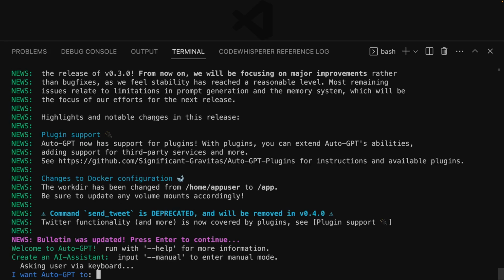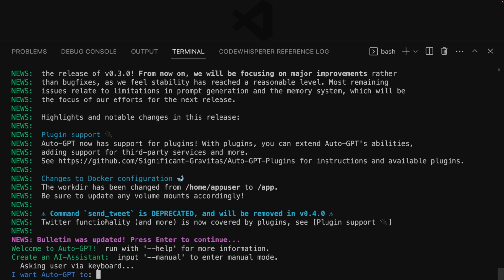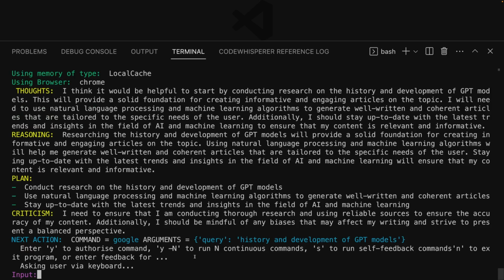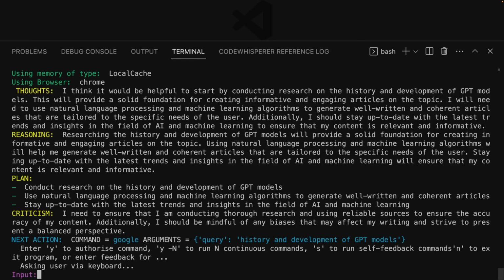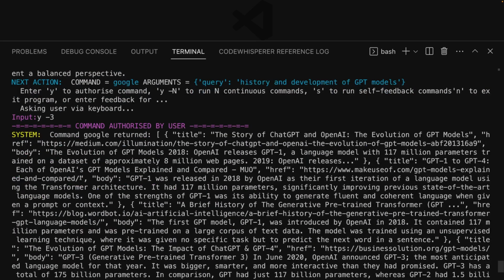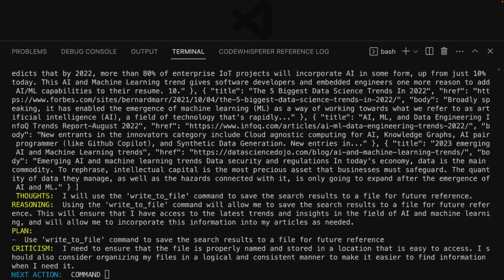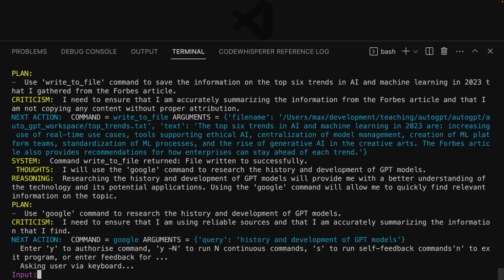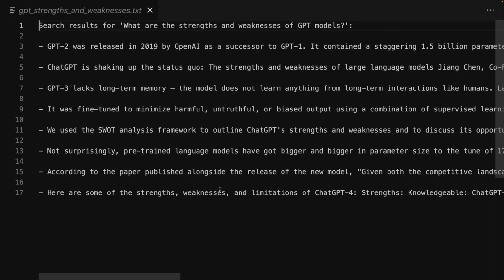257 Using AutoGPT For AI Automation 883K